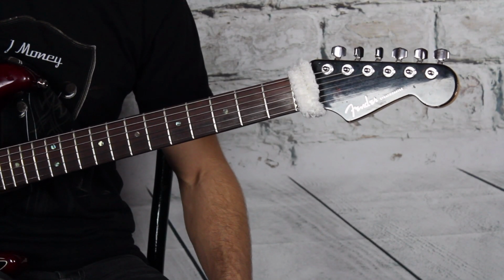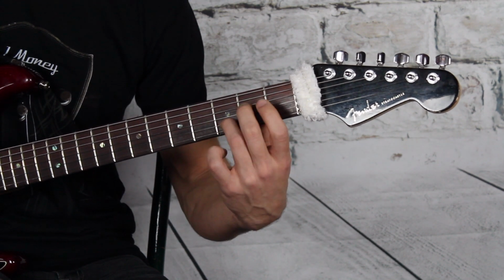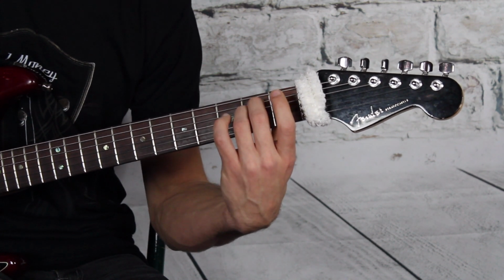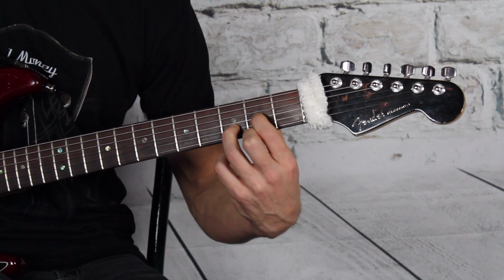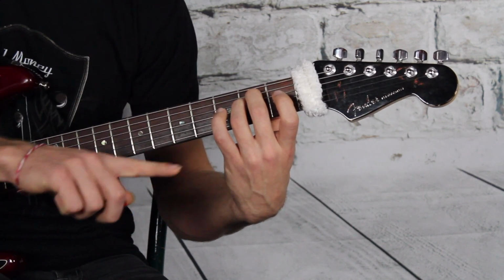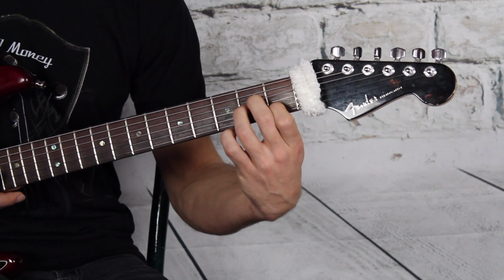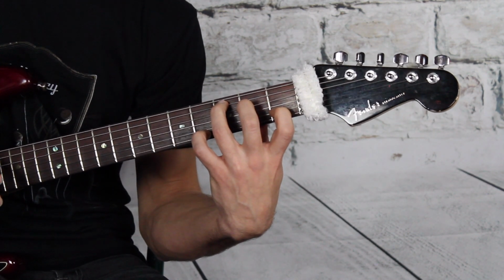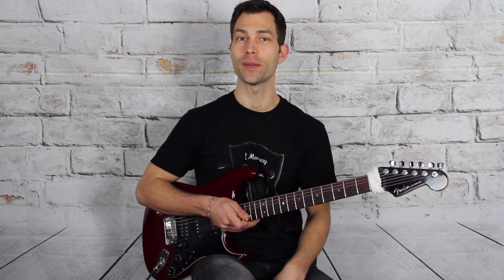Yellow Strap Studies - Lesson 3 - Chord Switching Technique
Become lightning fast at switching chords! Learn the best chord switching techniques with lesson 3 of the Yellow Strap Studies! No matter what skill level you are, the same techniques can be applied to simple or advanced chord changes.

KungFuMusicLessons.com